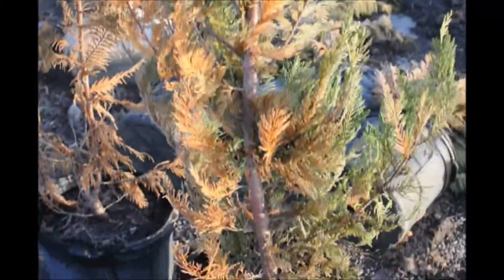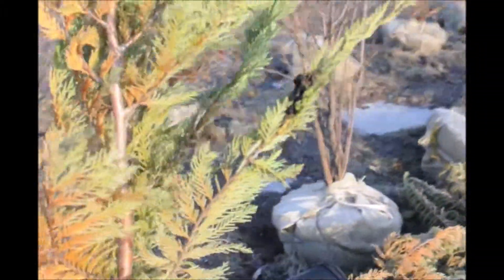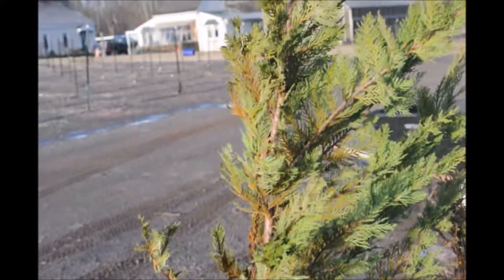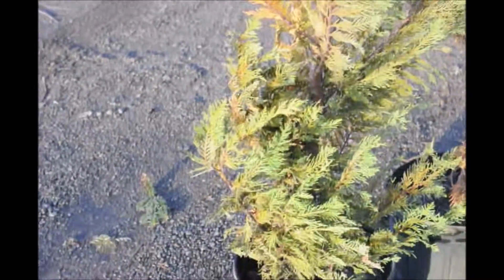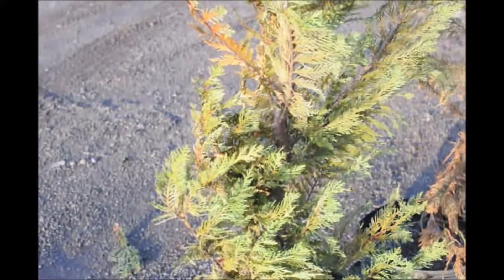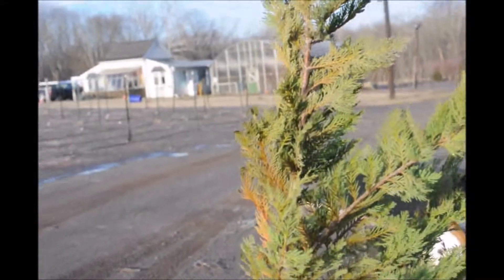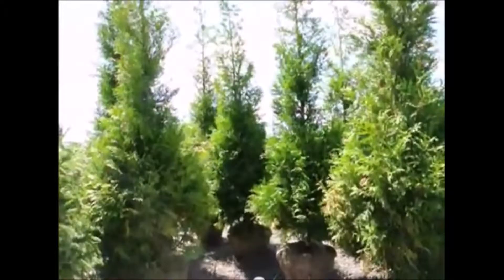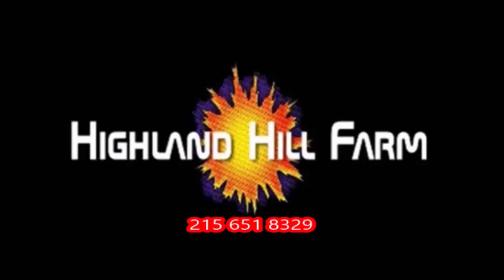Leyland Cypress Will Be Hurt by the winter of 2019